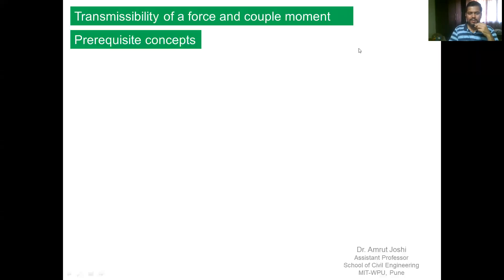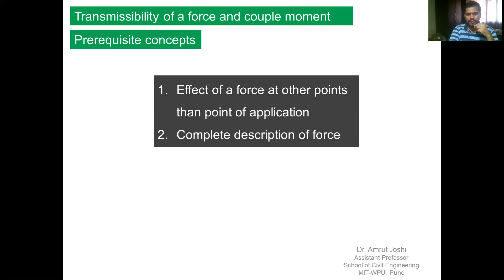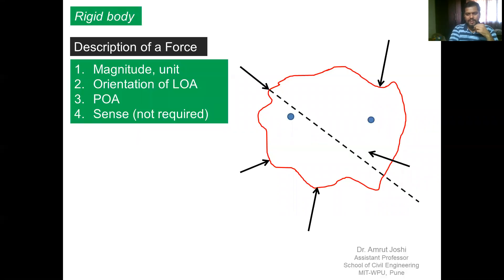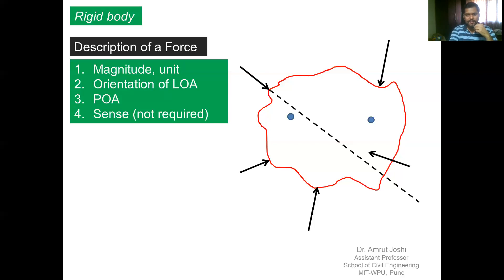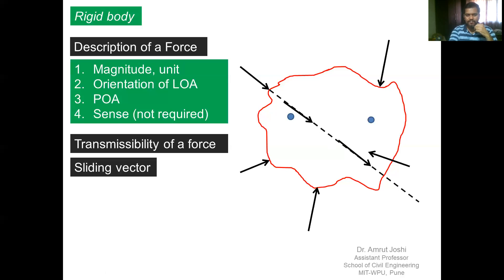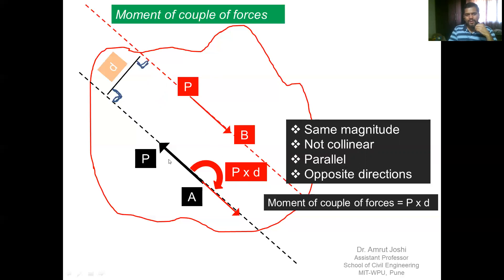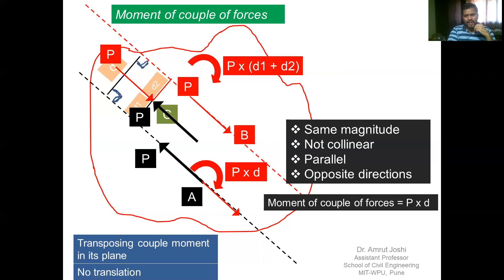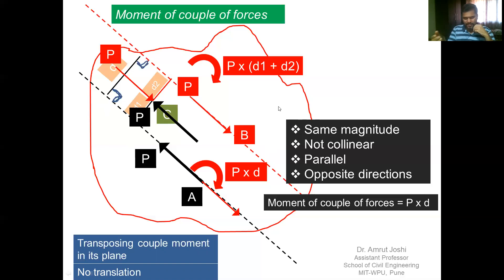Moment of couple of forces (Applied Mechanics)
The video describes notion of rigid body and transmissibility of force. Additionally concept of couple moment is explained.